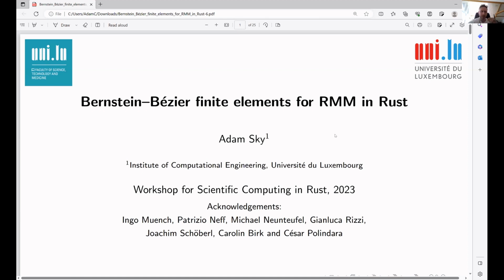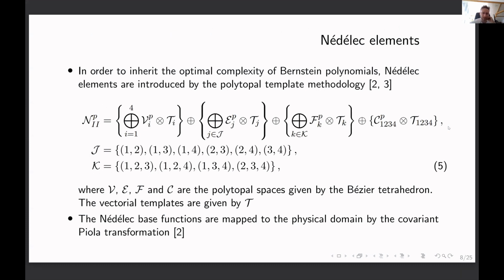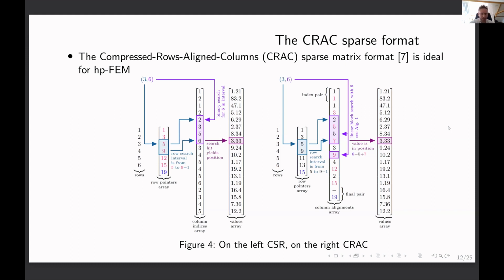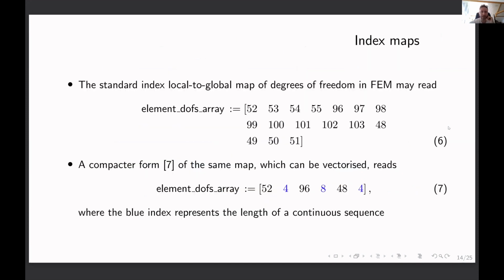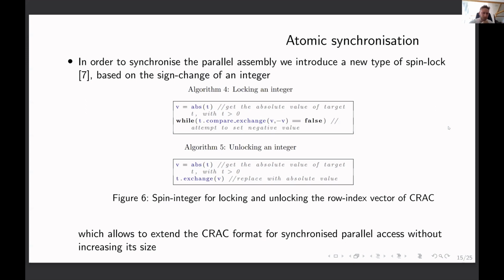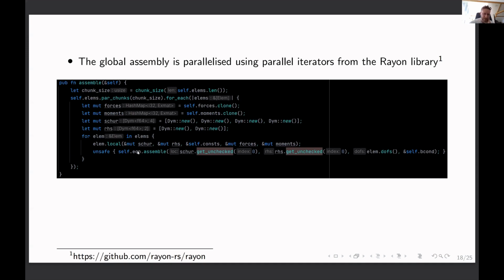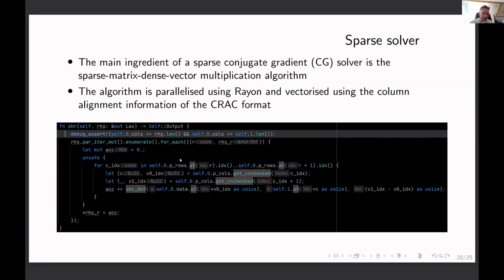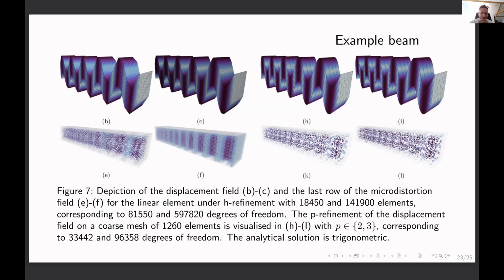Adam Sky - Bernstein–Bézier finite elements for RMM in Rust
The relaxed micromorphic model is briefly introduced. The model is well-posed in the spaces H1(V)xH(curl,V). We construct Bernstein–Bézier and Nédélec finite elements for the discretisation. The implementation is carried out in Rust, is vectorised using intrinsics, and parallelised using the Rayon library. An interface to Python is implemented via PyO3.